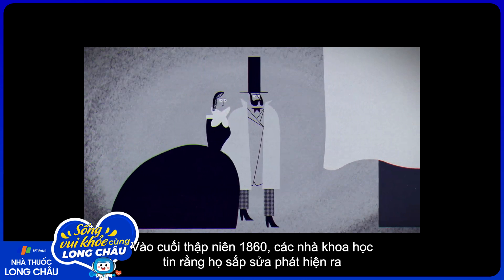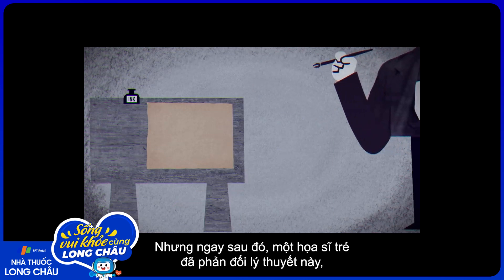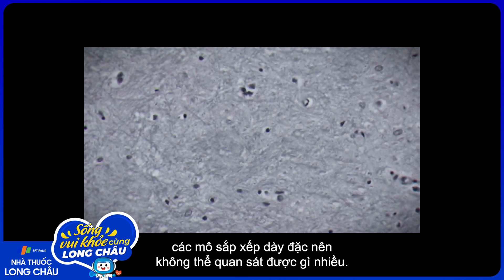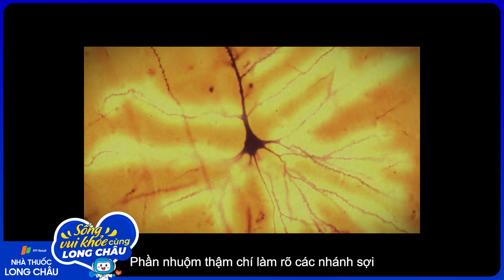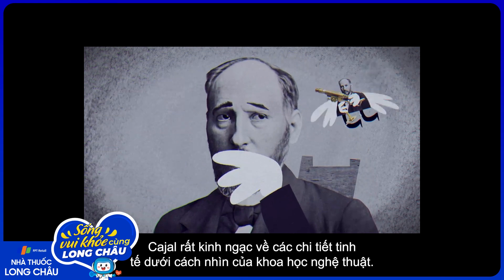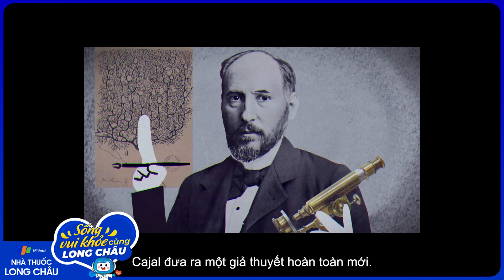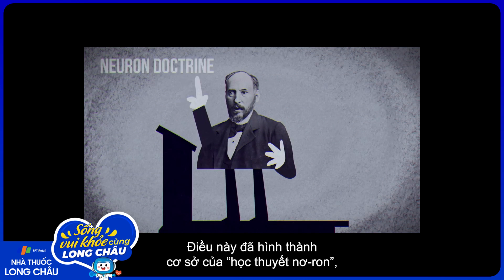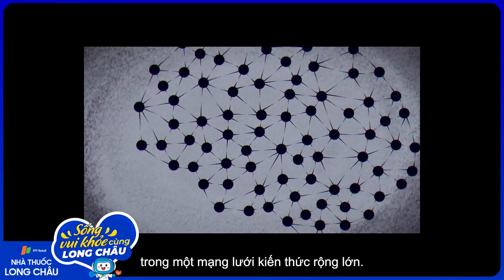Khám phá bí mật lớn nhất của bộ não | Nhà Thuốc FPT Long Châu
Nguồn: TED-Ed
Bộ não không có cơ quan thụ cảm cảm giác đau. Điều này có nghĩa là các bác sĩ có thể phẫu thuật não cho bệnh nhân trong khi người này vẫn tỉnh táo ...
Ở người, bộ não là trung tâm điều khiển của hệ thần kinh trung ương, chịu trách nhiệm điều khiển hành vi. Bộ não được xem là cơ quan hùng mạnh nhất và cũng kỳ lạ nhất trong cơ thể người